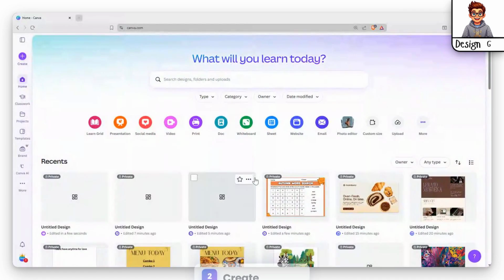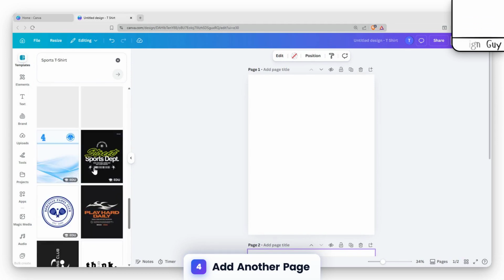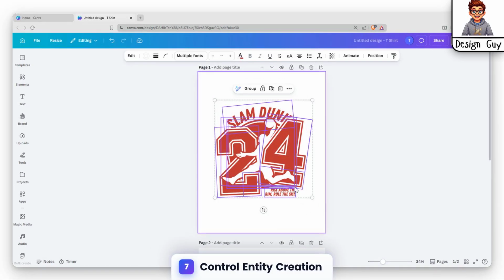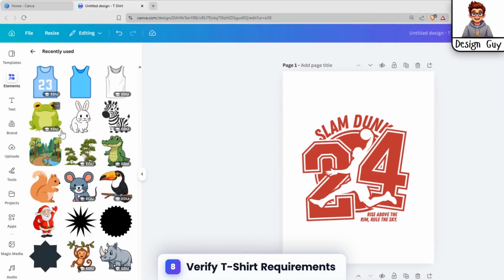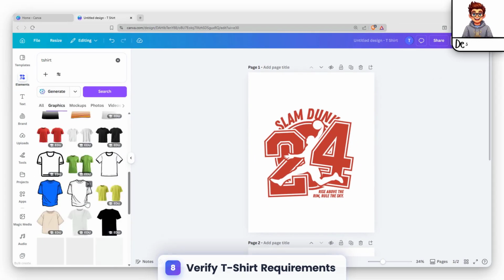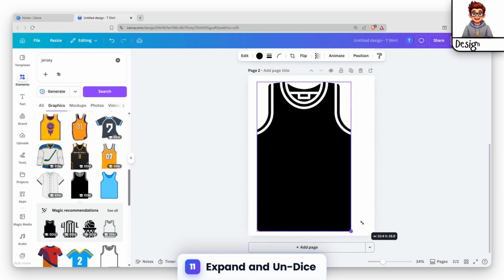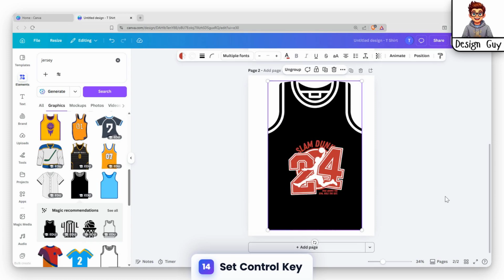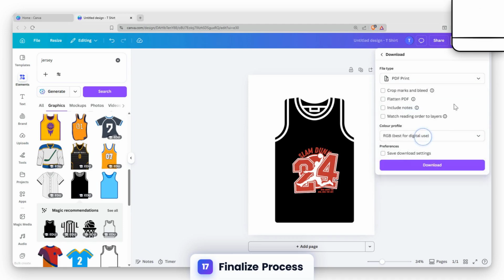How to Create a Basketball Jersey Design in Canva [2026] [Easiest Way]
How to Create a Basketball Jersey Design in Canva — Learn to make pro-quality custom sports jerseys using Canva's easy design tools for unique team apparel!

In this comprehensive guide, you'll discover how to create a basketball jersey design in Canva, perfect for coaches, sports clubs, and creators who want personalized uniforms. Whether you’re crafting a custom basketball shirt for your team or building a sportswear collection, using Canva for basketball jerseys ensures vibrant, on-brand results without expensive design software. With these step-by-step Canva basketball jersey design instructions, even beginners can customize fonts, add logos, and download production-ready files. Turn your creative ideas into custom teamwear that stands out on the court!

What you’ll learn:
• Set up a new Canva project for basketball jersey designs
• Find and use sports t-shirt templates in Canva
• Customize text and graphics for your jersey design
• Organize multilayered designs in Canva for basketball apparel
• Review jersey requirements and select suitable shirt templates
• Group elements and edit multiple parts of your design
• Export and download your final basketball jersey PNG or PDF
• Easily share or print your basketball jersey directly from Canva

Step-by-step breakdown:
• Open Canva and click New Design
• Use the Text tool to add “t-shirt” to your project
• Search for sports t-shirt templates
• Add an extra page for layout flexibility
• Select and edit route and details for your design elements
• Save settings to ensure your design meets requirements
• Group design elements for easy editing
• Filter templates and mark unsuitable shirts
• Double-check all jersey design components
• Expand sub-sections and adjust design effects
• Hide or show toolbars as needed
• Finalize your jersey design setup
• Share or download your jersey artwork
• Wrap up your Canva design session

What basketball team would you design a jersey for?